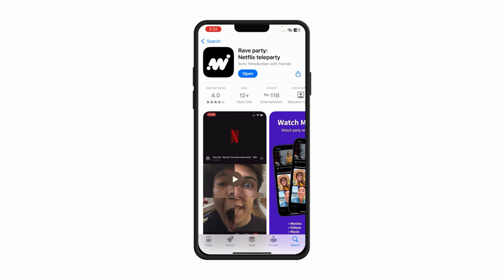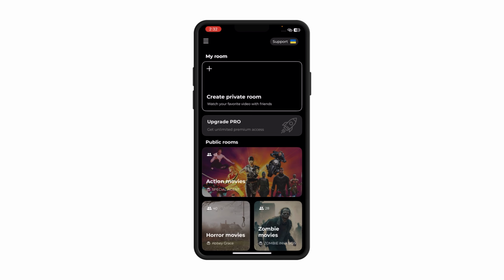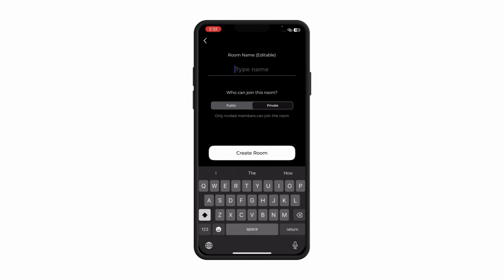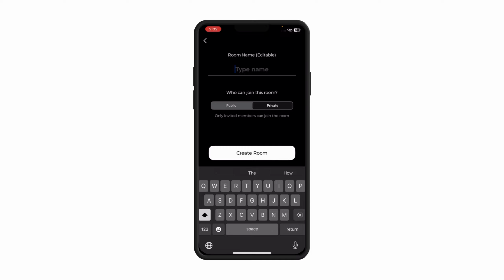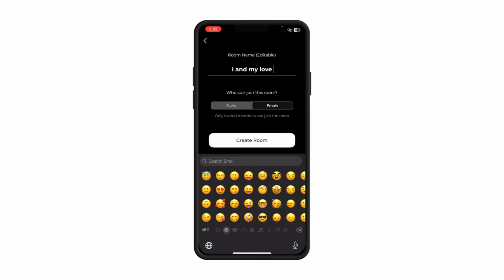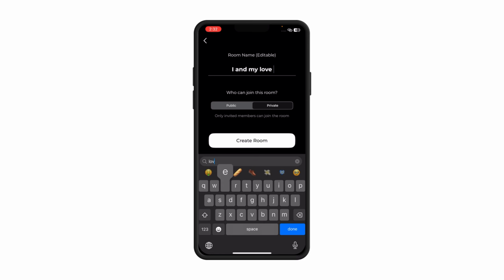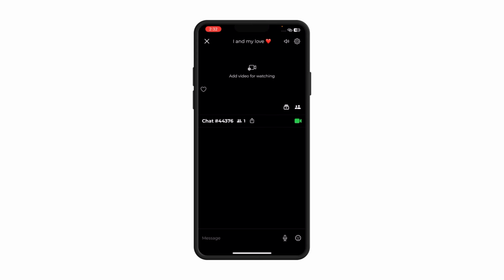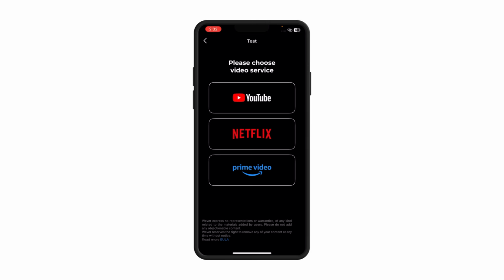How To Watch Movies Together Long Distance Relationship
In this video I'd show you How To Watch Movies Together Long Distance Relationship, Ensure you subscribe & turn on the bell notifications to this channel for lots of more educational guides and contents like this.